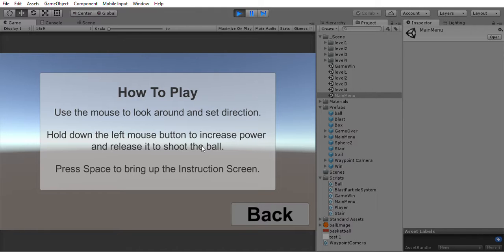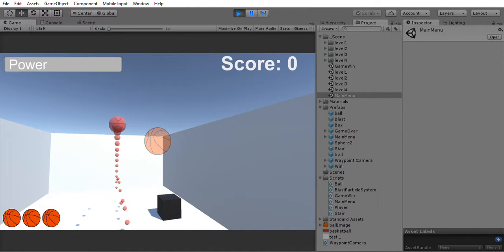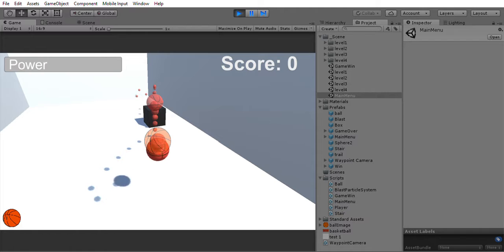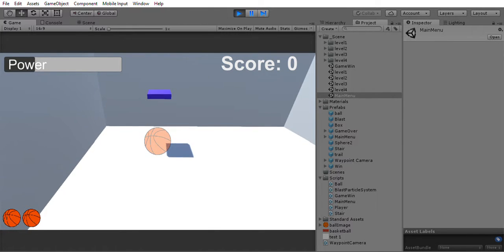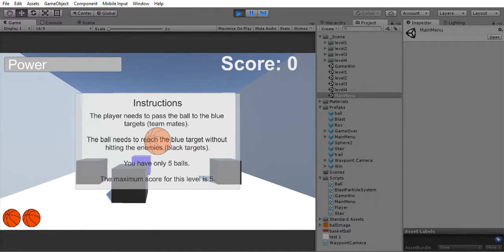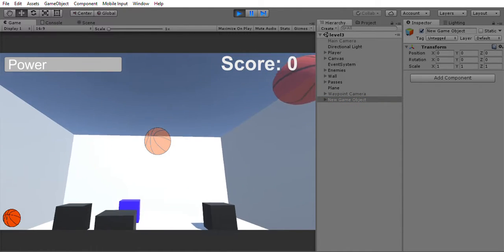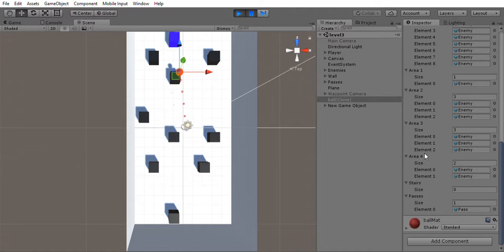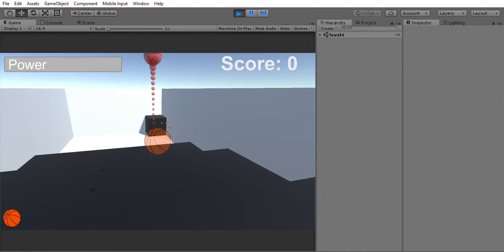Basketball Game Engine Dev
A run through of Unity assignment for Game Engine Development implementing own physics without the help of the physics engine of unity.